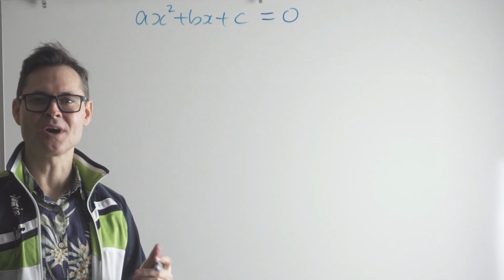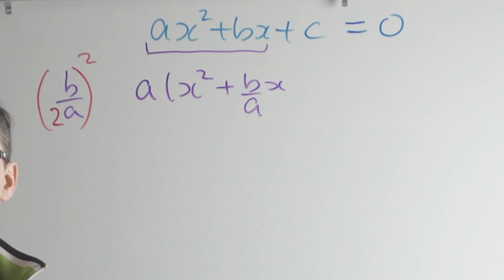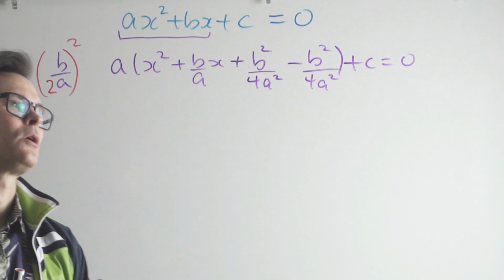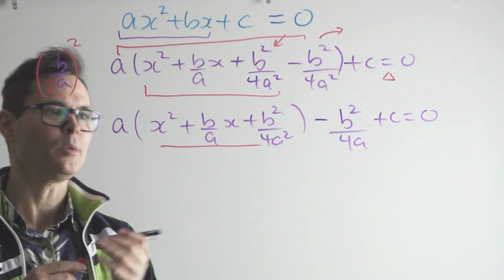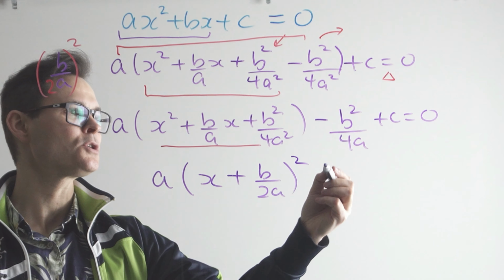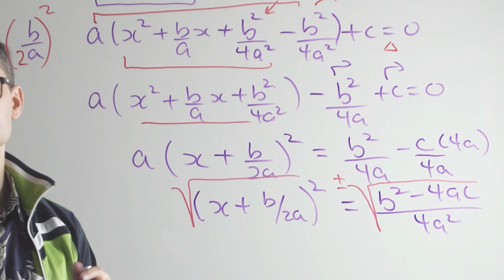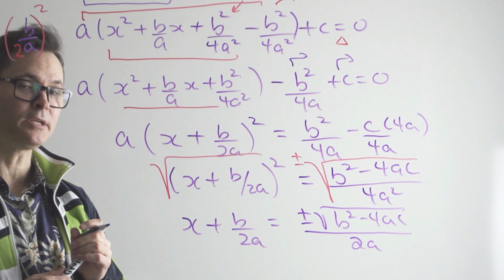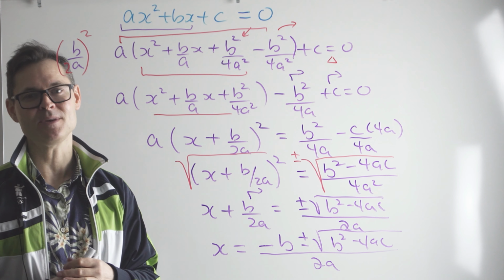Can you prove the Quadratic Formula?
In this math video, we prove the quadratic formula by deriving it from the general quadratic equation ax^2 + bx + c = 0. We complete the square to derive the quadratic formula.